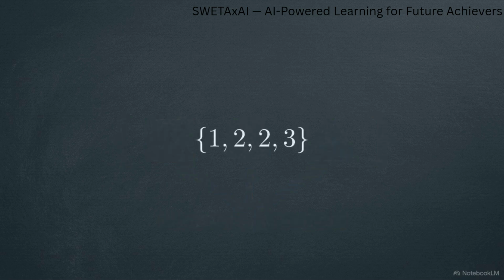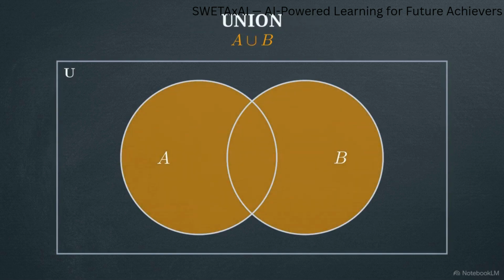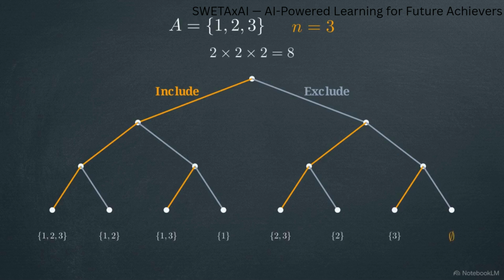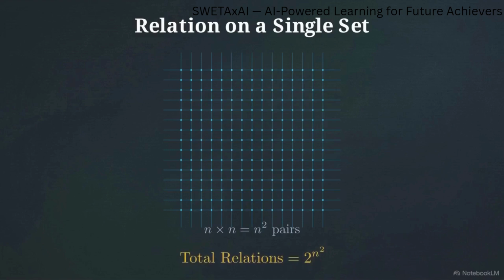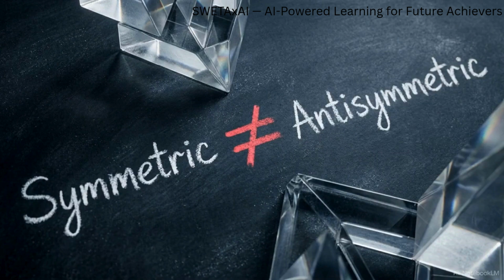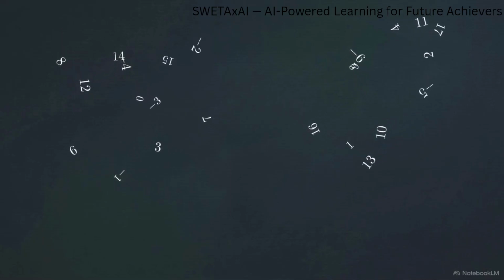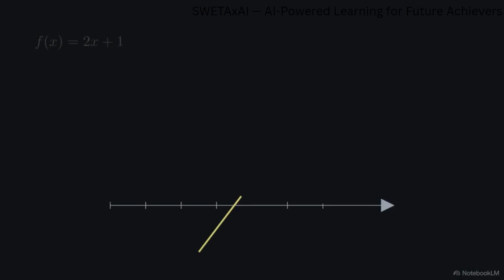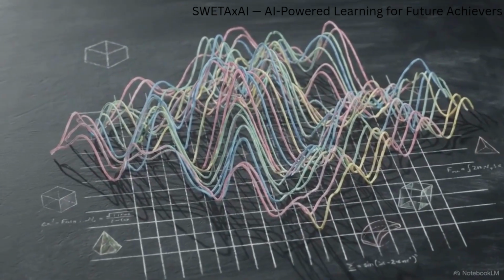Sets, Relations & Functions | IIT JEE Mathematics Unit 1 | SWETAxAI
Build a rock-solid foundation in IIT JEE Mathematics with Unit 1: Sets, Relations and Functions. This unit introduces the language of modern mathematics and forms the basis for algebra, calculus, coordinate geometry, and advanced problem solving.

In this video, you'll learn:
✔ Sets and their representations
✔ Types of sets and set operations
✔ Venn diagrams and applications
✔ Relations and their properties
✔ Equivalence and equivalence classes
✔ Functions and mappings
✔ Domain, codomain, and range
✔ One-one, onto, and bijective functions
✔ Composition and inverse functions
✔ JEE Main & Advanced problem-solving strategies

Perfect for students preparing for IIT JEE Main, JEE Advanced, Olympiads, and anyone seeking a strong conceptual understanding of higher mathematics.

Perfect for:
• IIT JEE
• NEET
• CBSE
• NCERT
• Cambridge IGCSE
• GCSE
• IB (MYP & DP)
• A Level
• AP Students

What you'll find:
✔ Conceptual Learning
✔ Quick Revision
✔ Problem Solving
✔ Exam Strategies
✔ Visual Explanations
✔ AI in Education
✔ STEM Shorts
✔ Science Explained